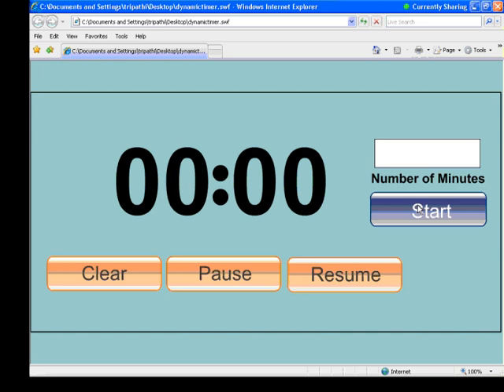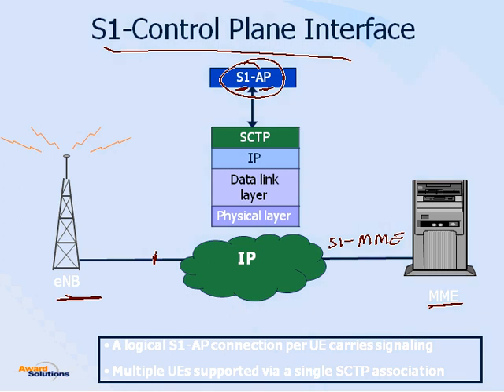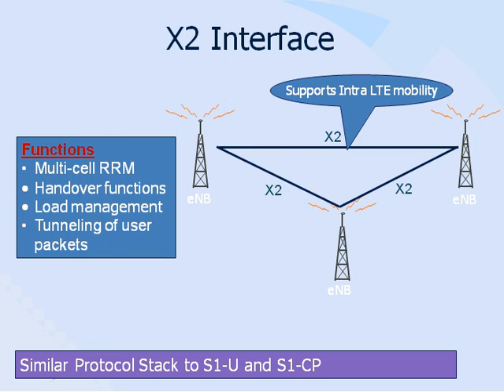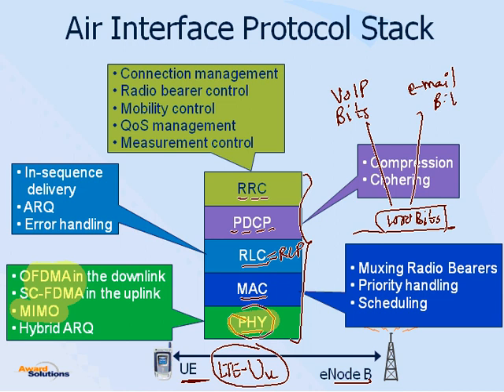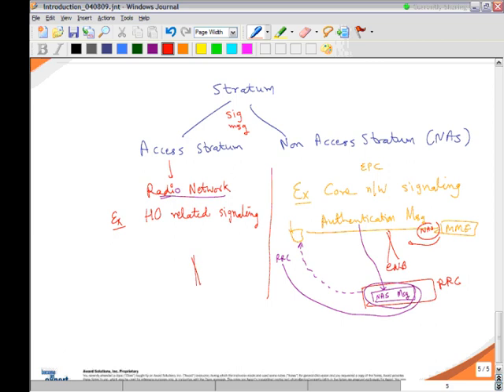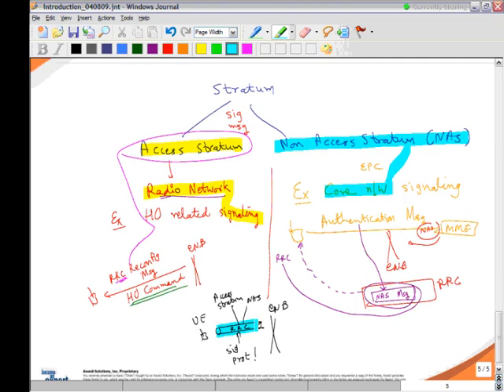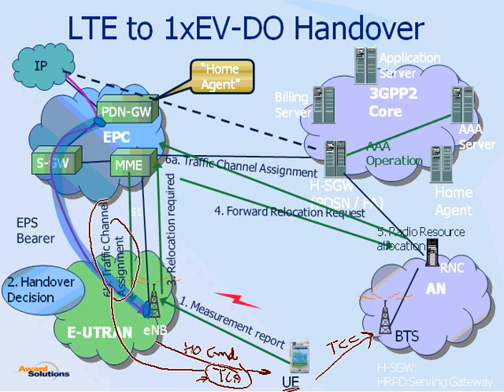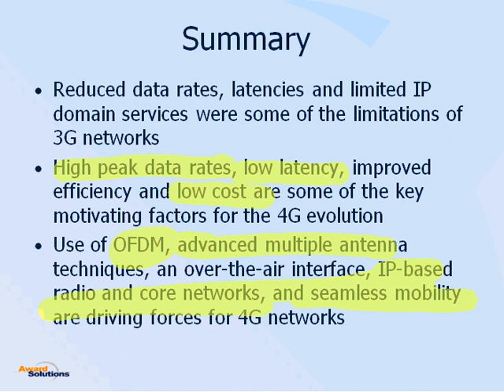Bootcamp: Introduction to LTE Evolved Network Architecture Part 3